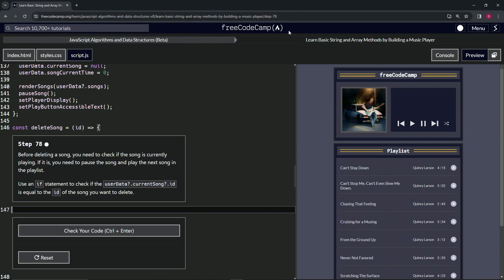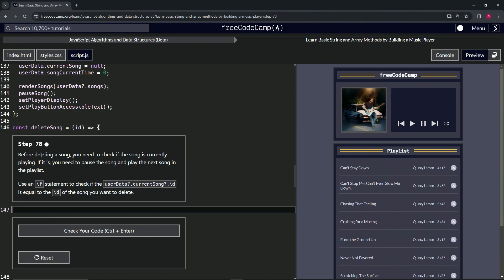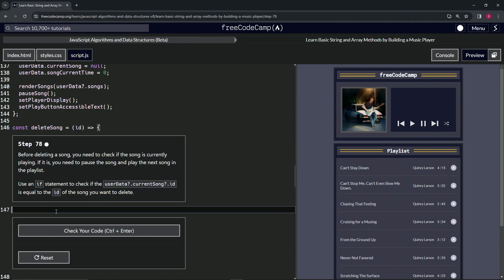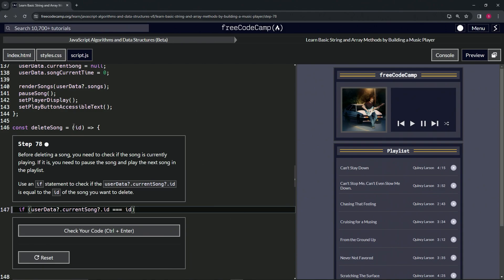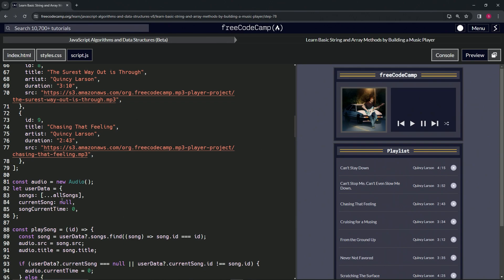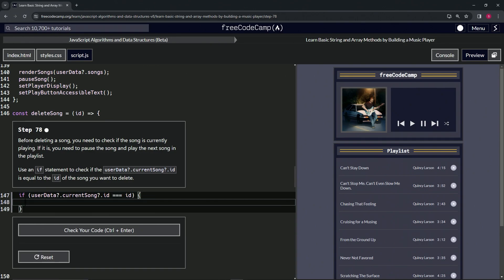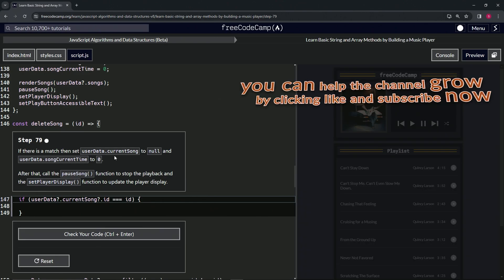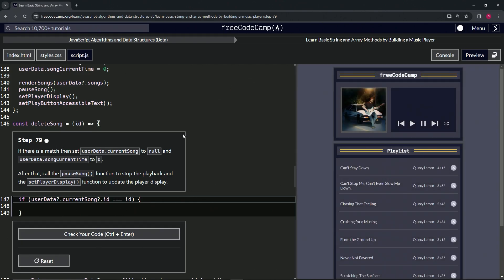Learn Basic String and Array Methods by Building a Music Player - Step 78 | freeCodeCamp | (Beta)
🌟 **"Seamless Transitions: Managing Playback Before Song Deletion - Step 78 Web Development Tutorial"** 🌟

🔍 Step 78 of our web development series delves into the nuanced task of managing song playback before deleting a song from the playlist. This tutorial is designed to guide you through implementing a conditional check that ensures a smooth transition for users when a currently playing song is removed. By employing an if statement to compare `userData?.currentSong?.id` with the id of the song slated for deletion, you take a critical step towards maintaining an uninterrupted and enjoyable listening experience. It's an essential practice for developers aiming to create music players that are not only dynamic but also considerate of the user's current interaction.

📌 **Implementing Playback Checks Pre-Deletion**:

Learn how to use an if statement to discern whether the song to be deleted is the one currently playing. This guide will show you how to carefully execute this check, ensuring that, if true, the music player pauses the current song and automatically proceeds to the next song in the playlist. This approach underscores the importance of thoughtful feature integration to avoid abrupt disruptions in the music experience.

📊 **Enhancing User Experience with Intelligent Playback Handling**:

Explore the significant impact of intelligent playback handling on the overall user experience. By preemptively managing song playback before deletion, you not only safeguard the continuity of music enjoyment but also reflect a high level of application sophistication, enhancing user satisfaction and trust in the music player's functionality.

✏️ **Celebrating Advanced Feature Integration**:

The successful incorporation of conditional playback checks before song deletion marks an important milestone in your journey as a web developer. Celebrate this achievement, recognizing your ability to implement advanced features that enhance user interaction and application responsiveness. This step demonstrates your commitment to creating seamless and user-friendly web applications.

📘 **Reflecting on the Importance of Conditional Logic in User Interactions**:

Take a moment to appreciate the broader implications of employing conditional logic to improve user interactions within web applications. This tutorial highlights your growth in utilizing JavaScript to address real-time user scenarios, showcasing your proficiency in developing dynamic features that anticipate and adapt to user needs.

Share your experiences with managing playback before song deletion, engage in discussions about crafting user-centric features, and discover new projects that inspire and challenge your development skills.

📈 **Inspiring the Future of Responsive Web Application Design**:

As you refine your approach to managing song playback in relation to playlist modifications, we encourage you to share your progress, gather feedback, and engage with the developer community on further improving the responsiveness and interactivity of web applications. Your journey through this tutorial not only enriches your technical repertoire but also contributes to a culture of innovation and user-focused design within the web development community.